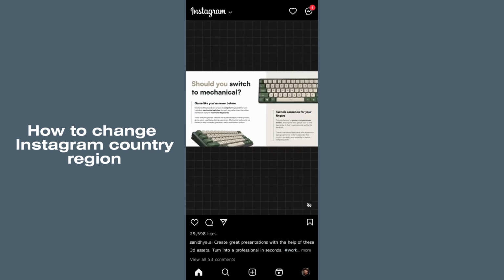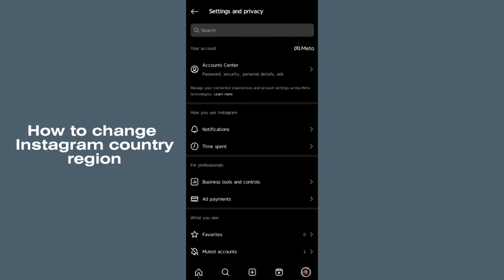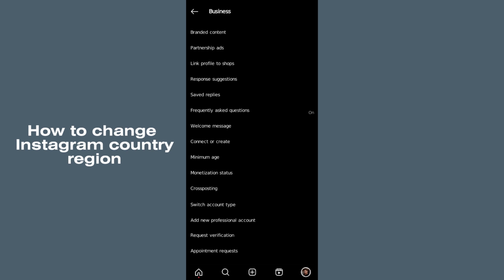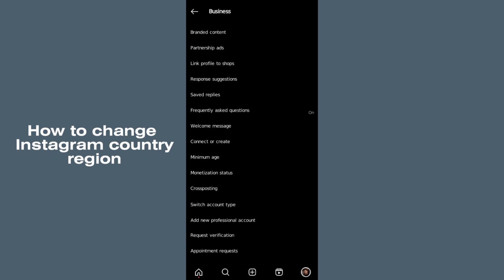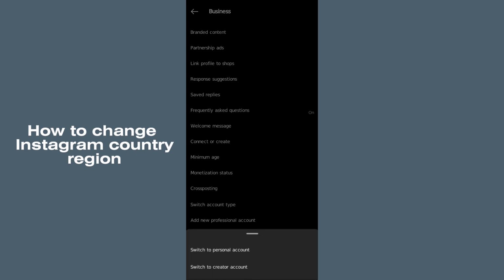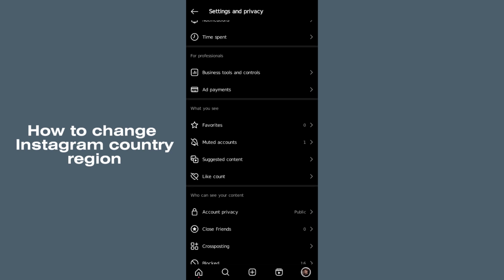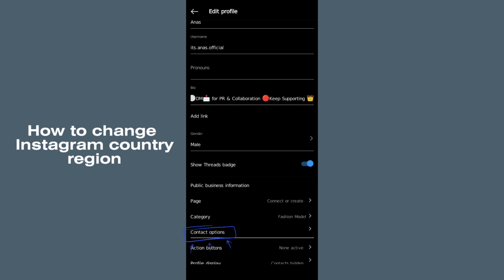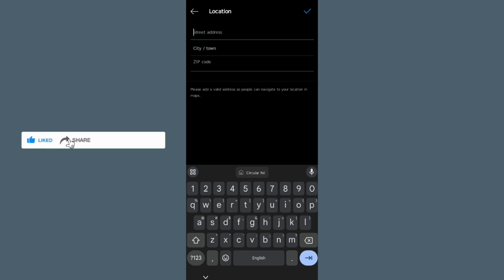How to Change Instagram Country Region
Learn how to change your Instagram country region effortlessly with our step-by-step tutorial! Whether you're relocating or exploring new content, we've got you covered. Don't let location limit your experience.